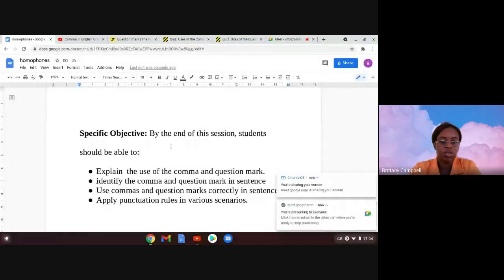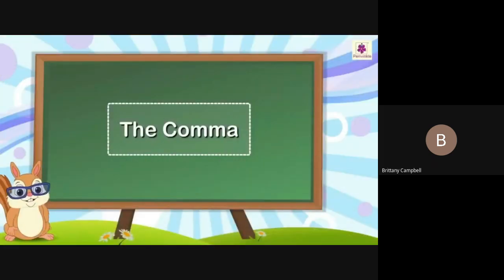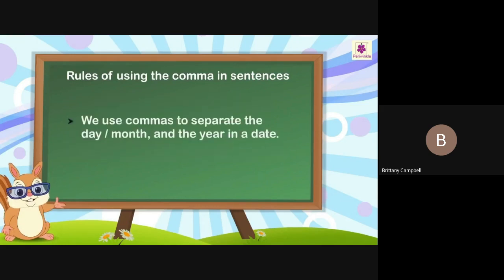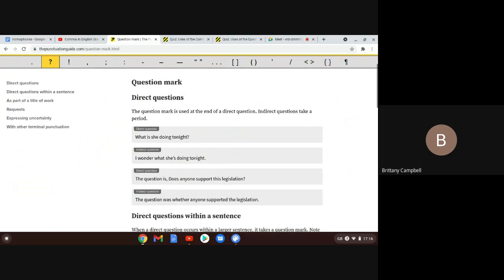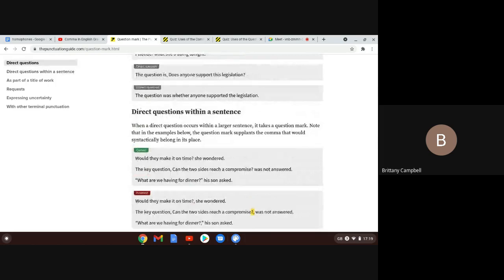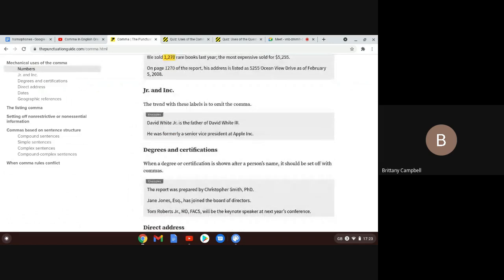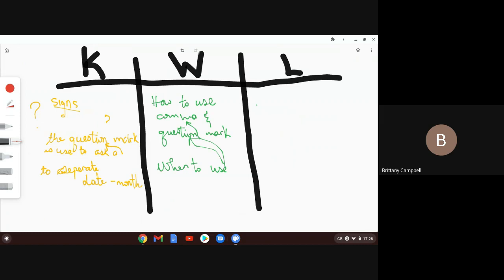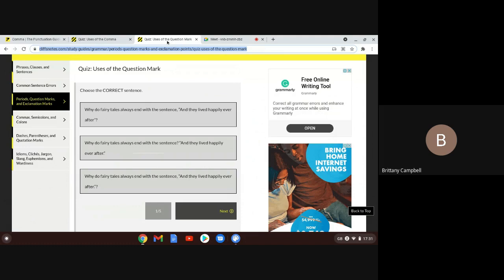Punctuation marks (Comma and Question mark)